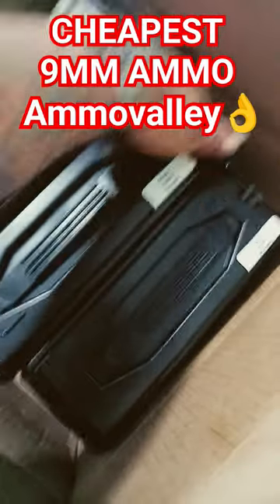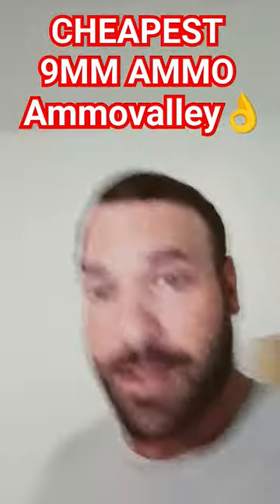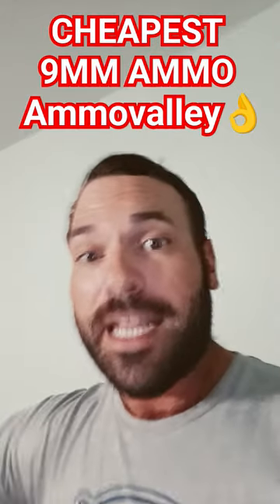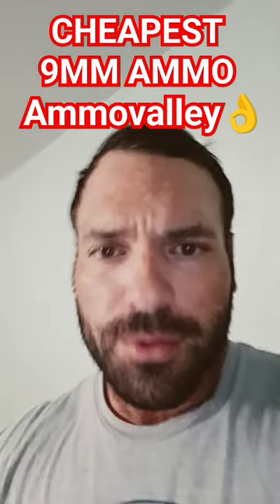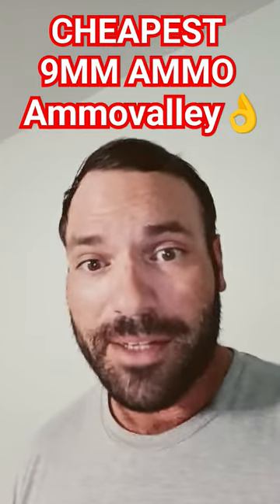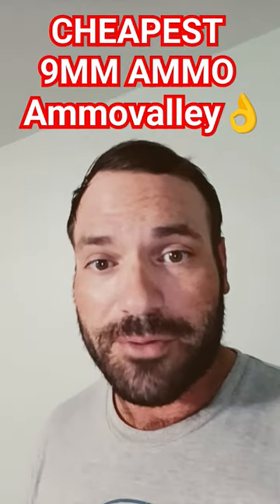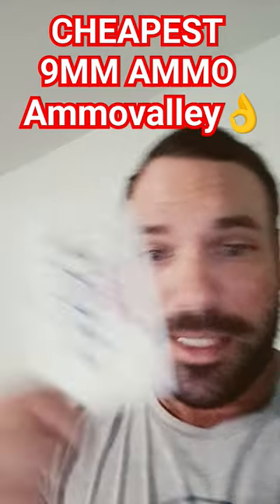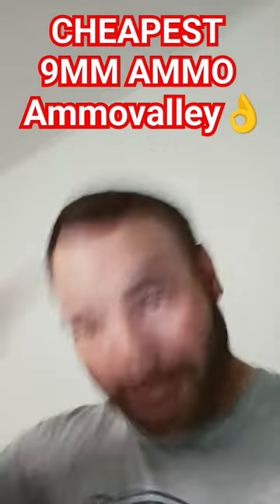the CHEAPEST 9mm ammo